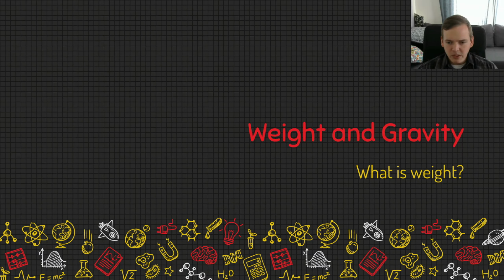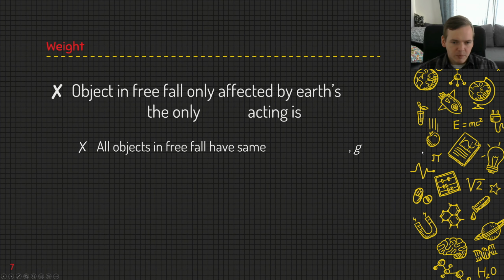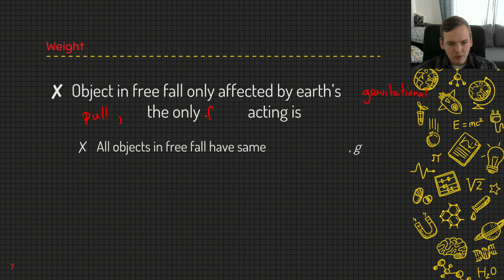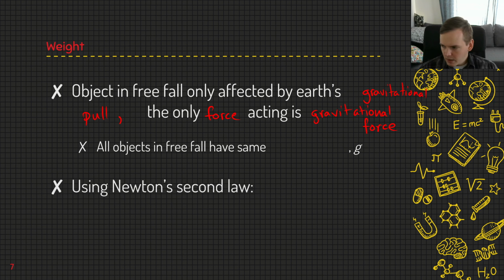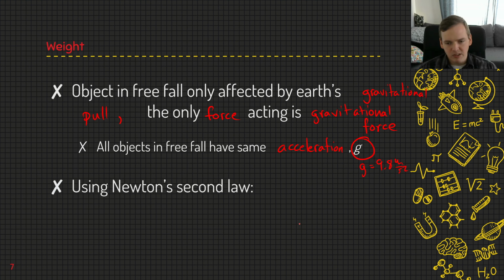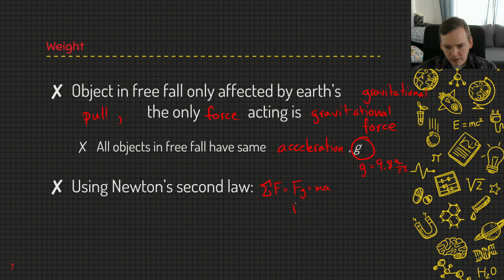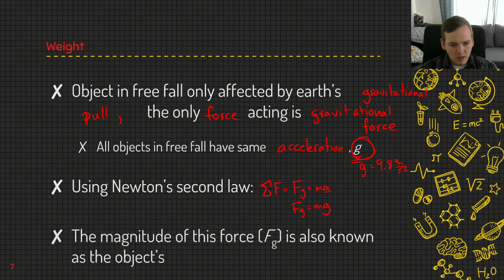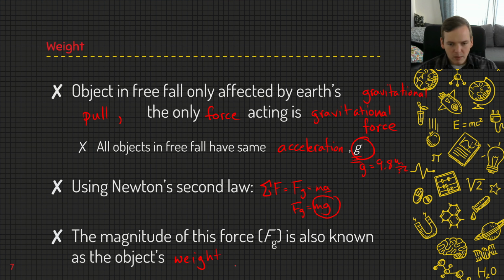2.2.2 - Weight and Gravity